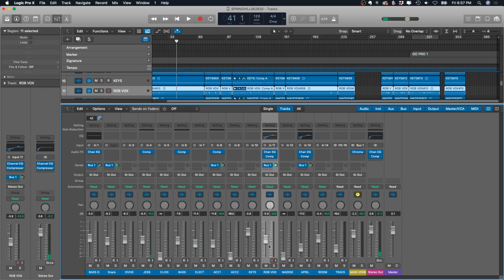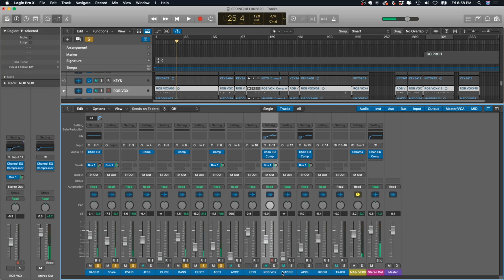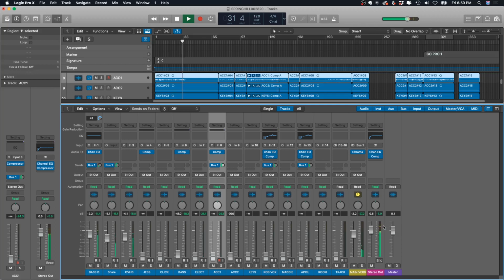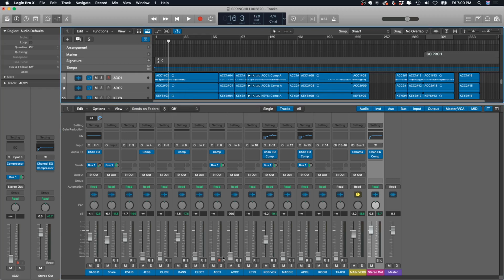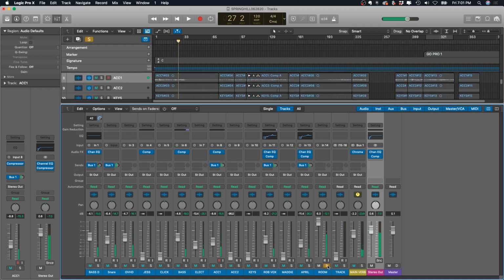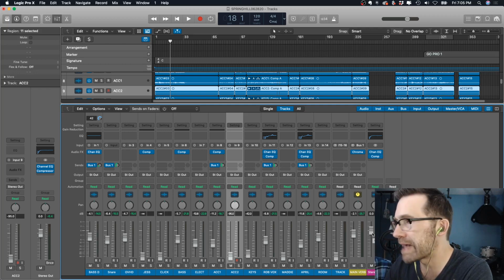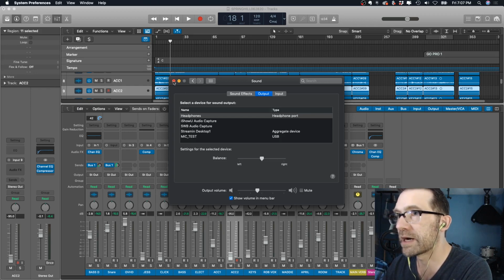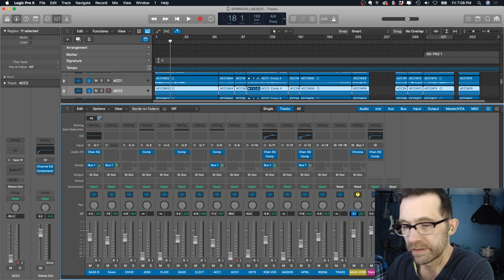Logic Pro X - Intro to Running Faders for Livestream Mix - Spring Hill Training 1 / by Eric Roberts